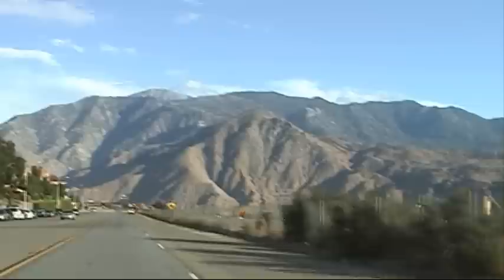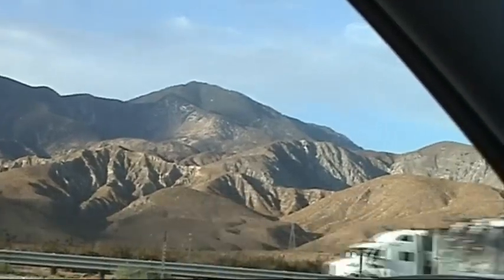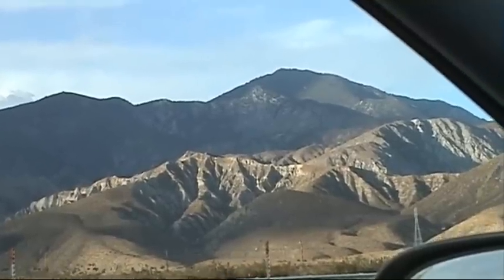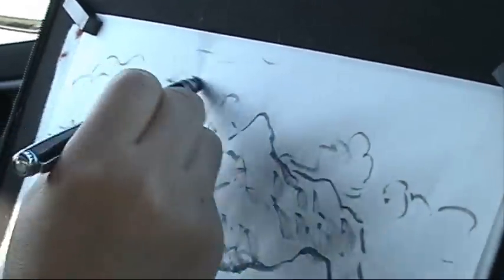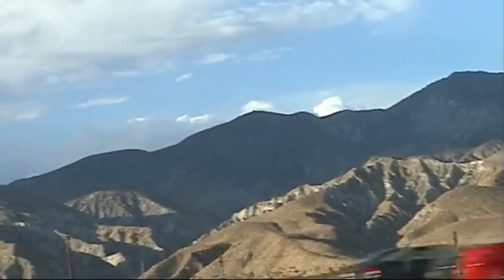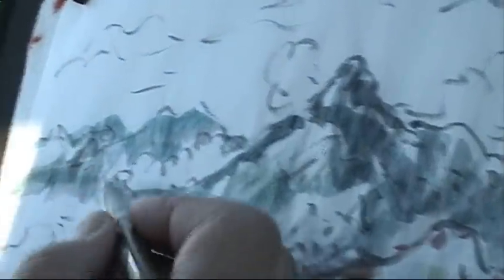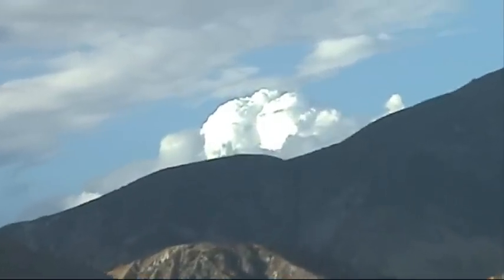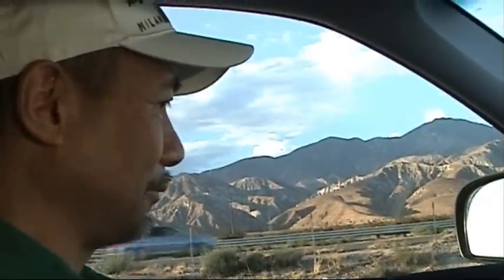This is How I do Plein Air Painting Inside my Car - Henry Li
I always carry my waterbrushes and sketch board with me when we going out so I can paint where ever I found some inspiring scenery. This plein air painting I made last weekend was done from my car's dashboard just off High Way 10 near Palm Springs.

Thanks!

Henry